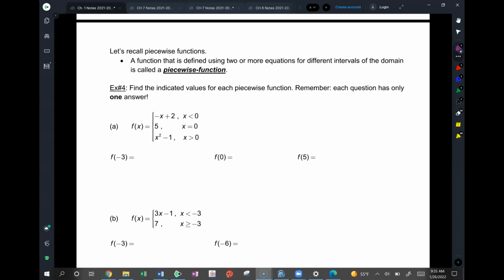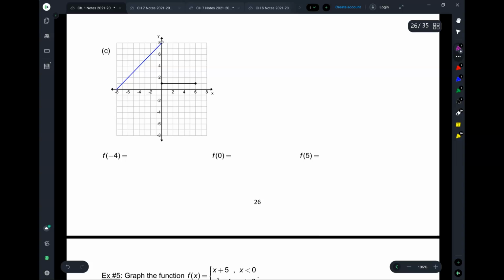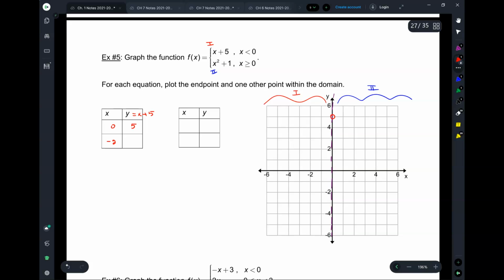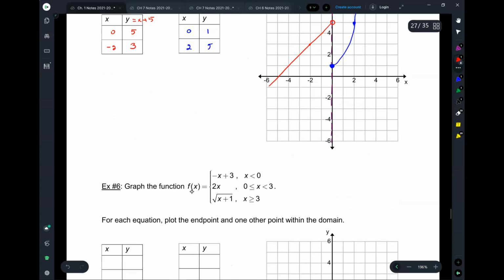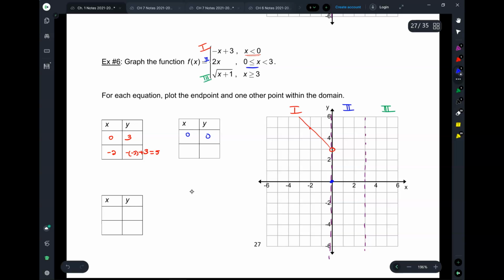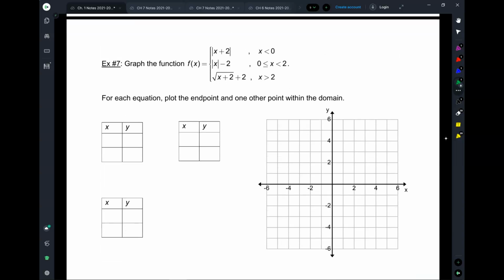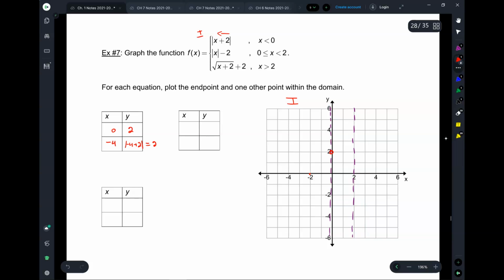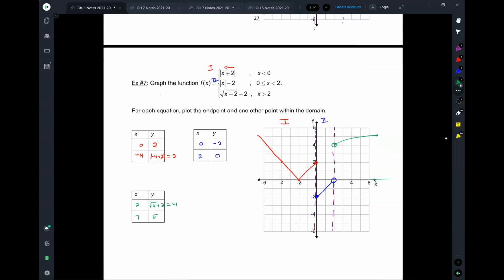Precalculs 1.5 Part 2